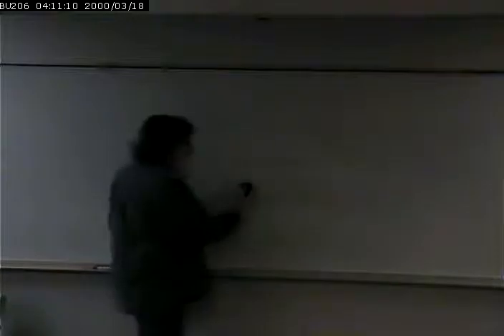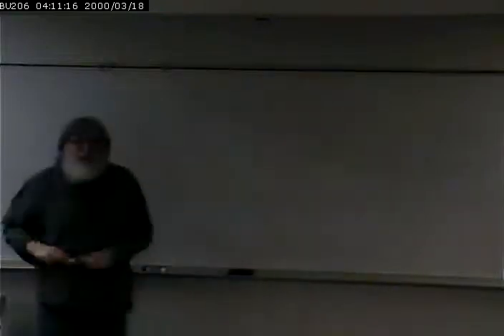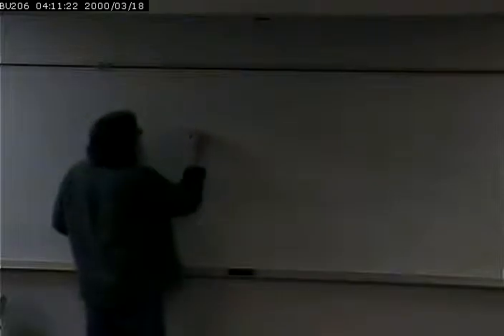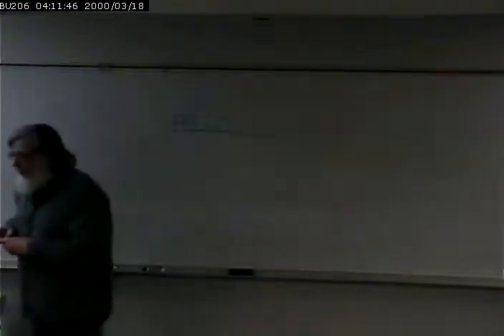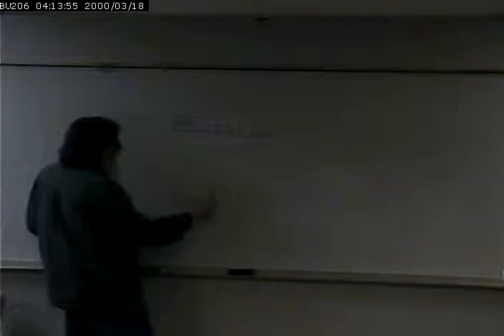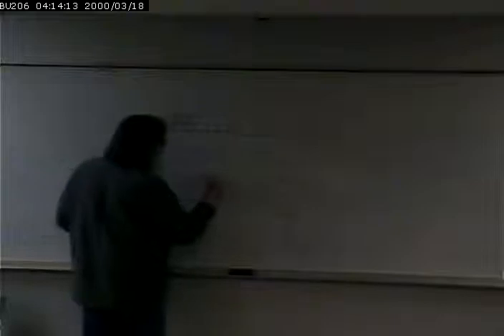CISS215 - Multimedia Fundamentals - Spring 2013 - 4/10/2013 - Part 1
Animation Concepts. Animation using Greensock js framework